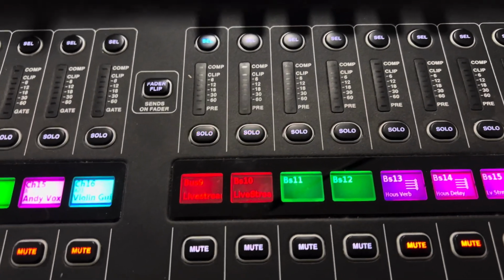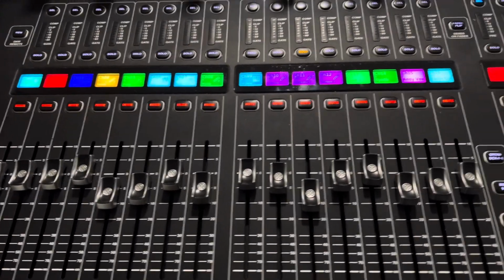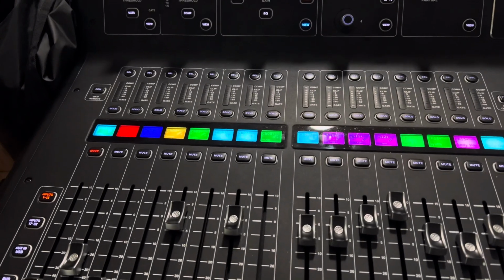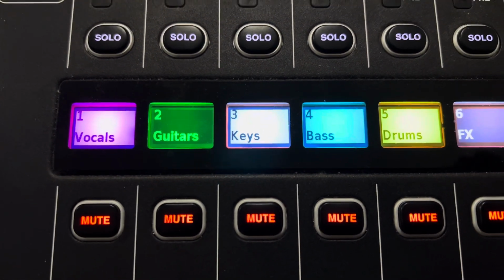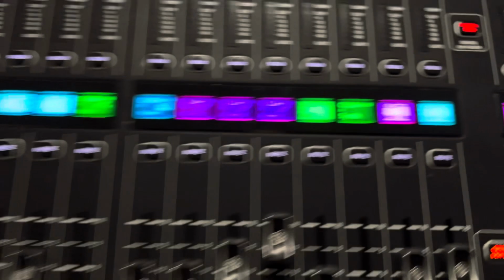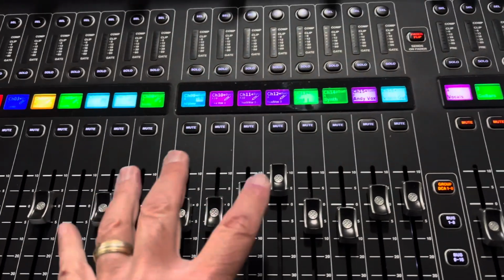Sound Board Training - Lesson 4 - Shoreline Calvary - Midas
In this video we will learn about the following topics :

- Intro to Bus channels
- Intro to on stage Monitors
- How to mix the Livestream!
    - The all powerful Fader Flip button
- Using the Talkback mic to communicate with the musicians on stage